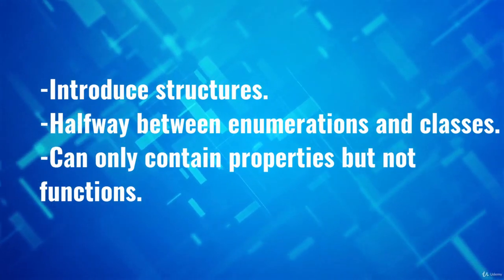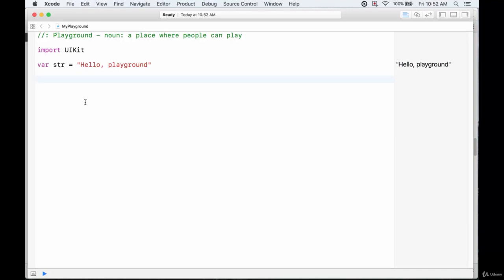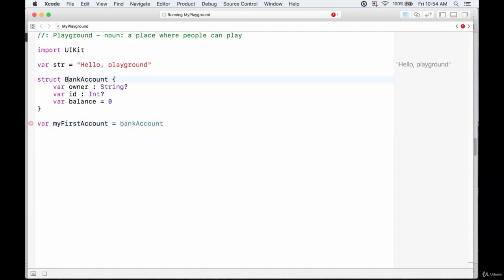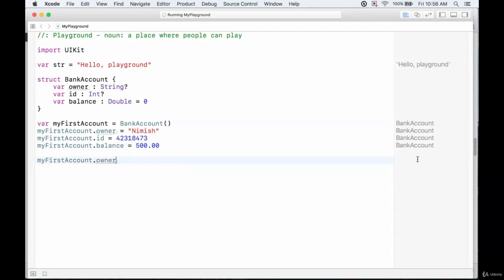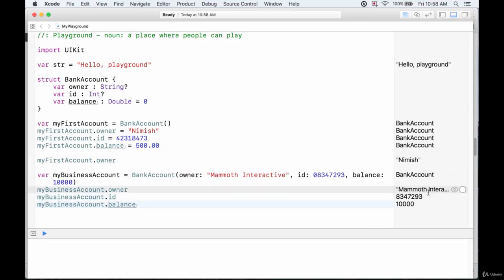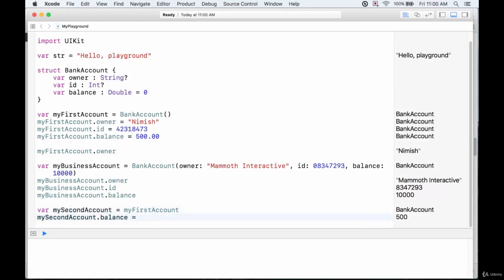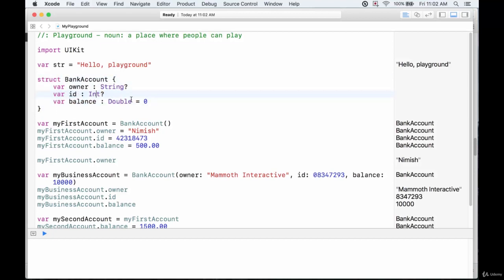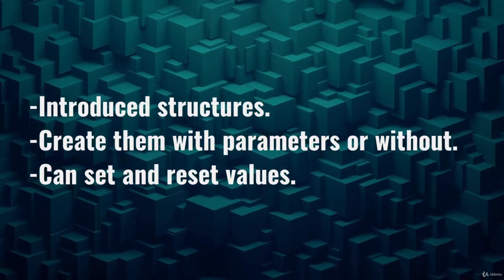Develop Your First iOS App with Apple's Fast and Xcode (4 Structures)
Learn to code in Quick 3.0 with app and amusement examples Learn the essentials of control flow Learn how to utilize capacities to perform tasks Use on the off chance that articulations and loops Build a straightforward calculator app in Xcode.